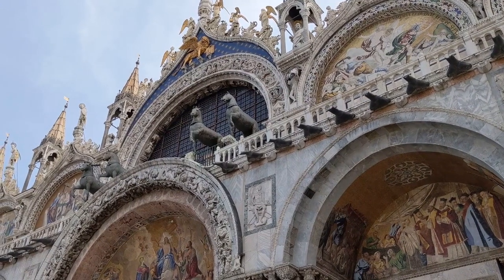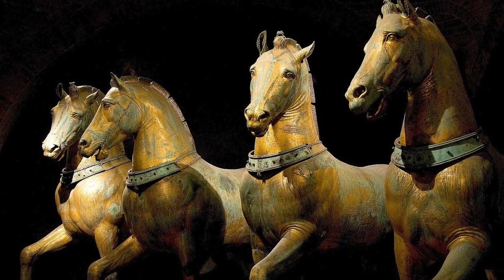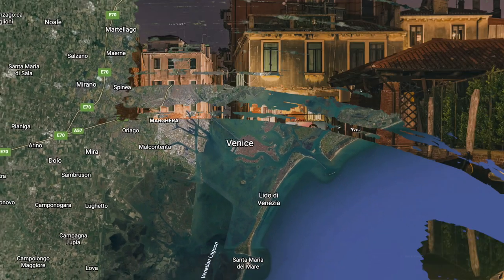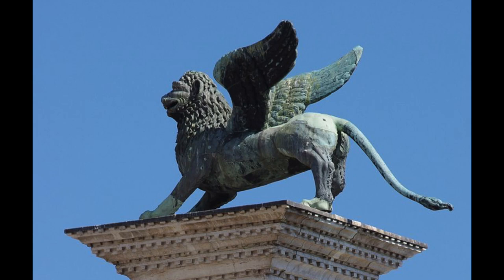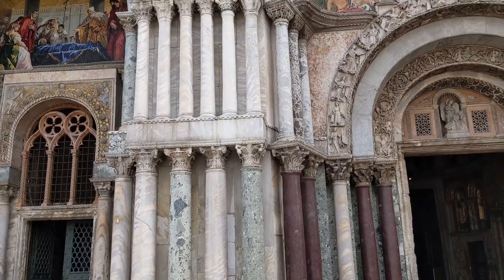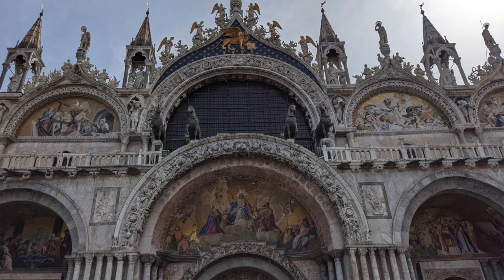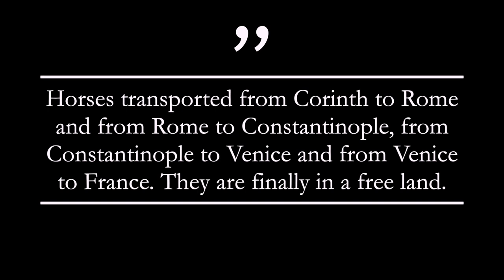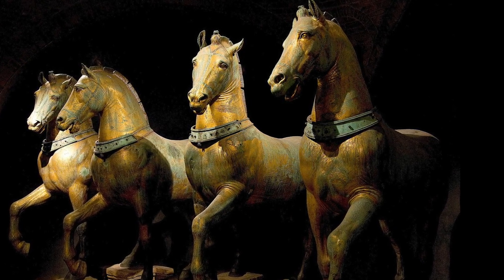The Horses of St. Mark's Square Explained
There are sculptures of four horses on the outside of St. Mark's Basilica in Venice. This video attempts to tell their story and the story of Venice.

Liesl Andrico
marduk
Matthew Smircich